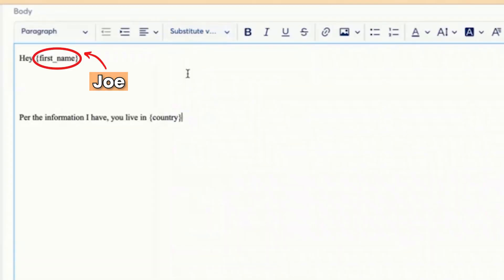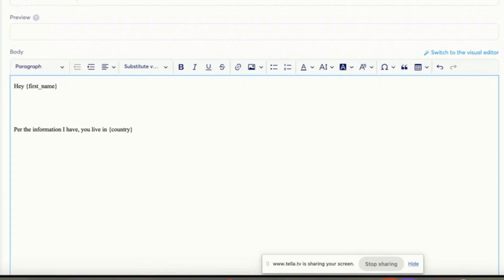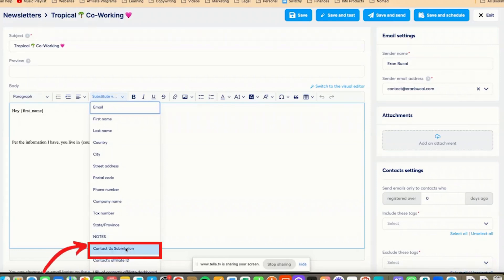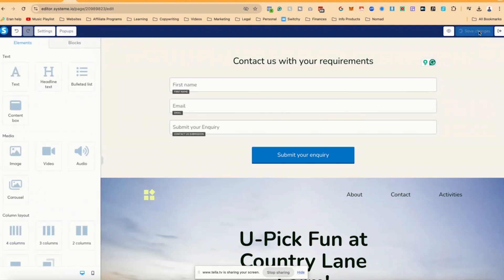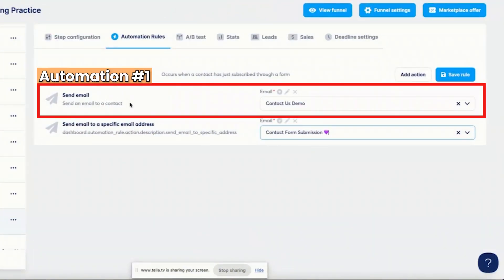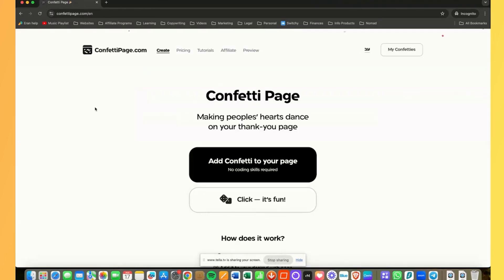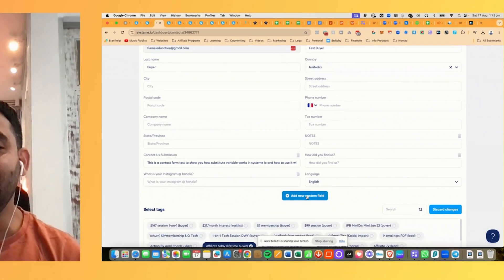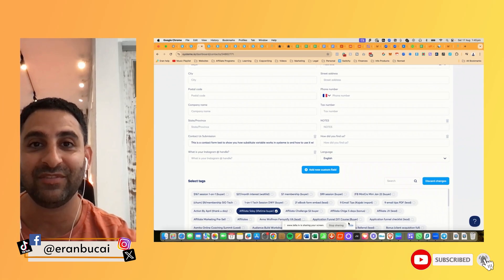How to Use Substitute Variables in Systeme.io | Personalize Emails & Automate Forms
Unlock the full potential of Systeme.io with this in-depth tutorial on how to use substitute variables to enhance your email marketing, automate contact form submissions, and better manage your audience.

Whether you're looking to send personalized emails that greet each subscriber by name or collect valuable data through customizable forms, Systeme.io has the tools you need to simplify your workflow and scale your business.

In this comprehensive guide, you'll learn step-by-step how to create and use substitute variables within Systeme.io to dynamically insert personalized information like names, email addresses, and other custom data fields.

We'll also show you how to leverage this feature to create powerful contact forms, automate responses, and redirect users to a custom thank-you page after form submission.

Key topics covered in this video:
- What are substitute variables in Systeme.io, and how do they work?
- How to create and use custom fields to gather specific information from your leads
- Personalizing emails with substitute variables for enhanced engagement and better customer relationships
- Step-by-step guide to creating contact forms in Systeme.io and linking them with automated workflows
- Setting up an automated email sequence triggered by form submissions
- Redirecting users to a custom thank-you page after they fill out a form

Whether you're using Systeme.io for your marketing funnels, email campaigns, or CRM, mastering substitute variables and forms will save you time and help you build stronger connections with your audience. This tutorial is perfect for online entrepreneurs, digital marketers, or anyone looking to optimize their email marketing and Systeme.io automation.

If you want to streamline your marketing automation, boost your email open rates, and personalize your communications without manual effort, this video is for you. Watch now to discover how Systeme.io can transform your business workflows!

00:00  Introduction to Substitute Variables in Systeme.io
01:41  Step-by-Step Demo: Writing Personalized Emails
02:58  Adding Custom Fields to Forms
05:04  Automating Form Submissions with Thank You Pages
07:23  Setting Up Automated Emails in Systeme.io
09:14  Testing Form Submissions and Automation
14:18  Using Substitute Variables for Affiliate Links
15:19 – Wrapping Up: CRM Use Cases and Best Practices